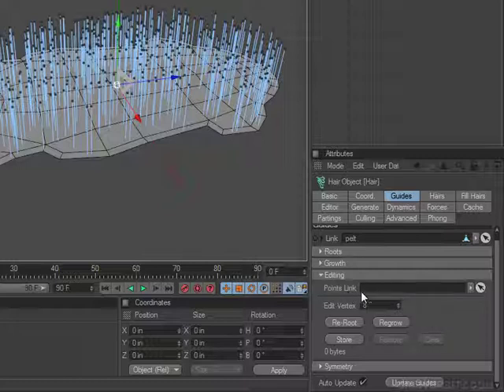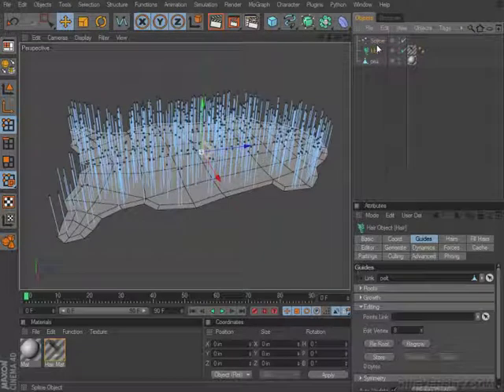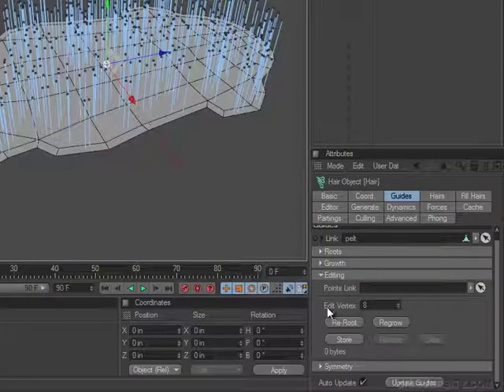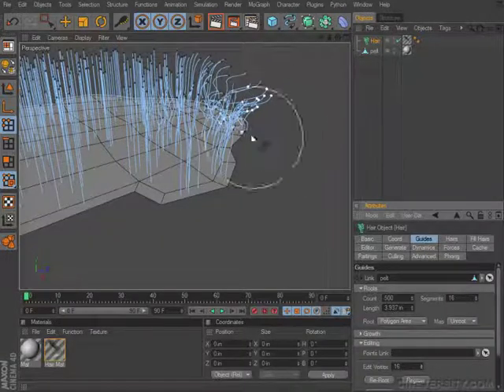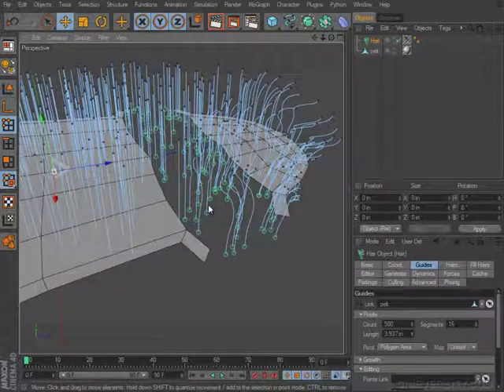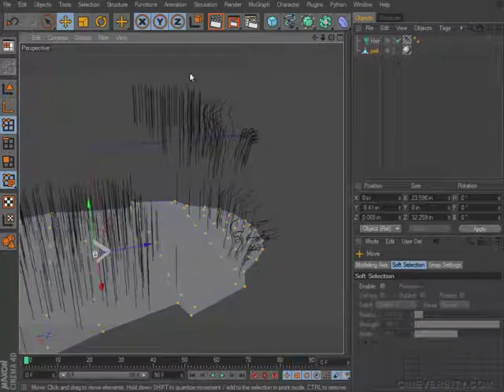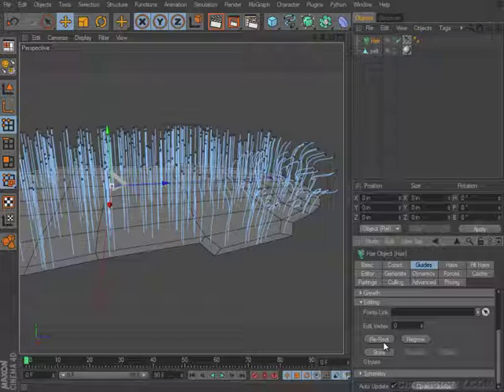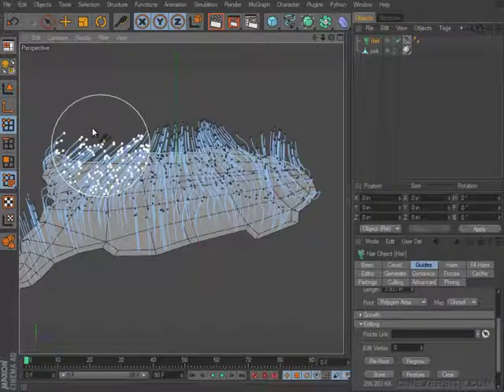c4d Hair tutorials Hair overview (part 4)2015